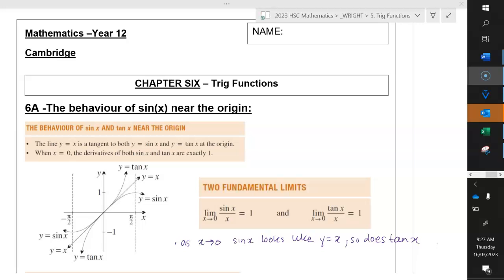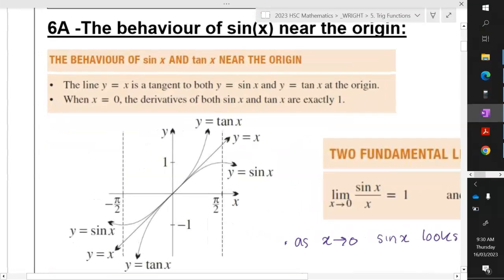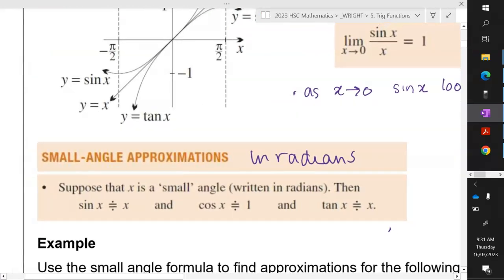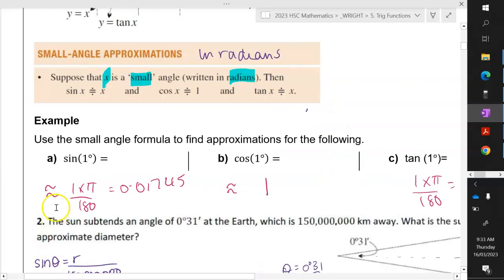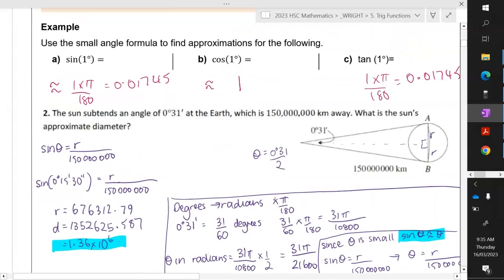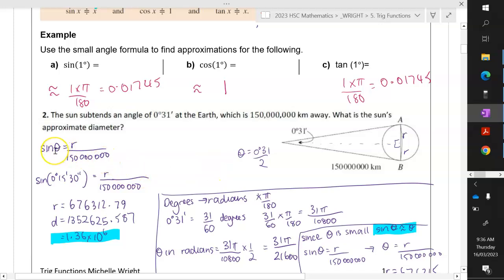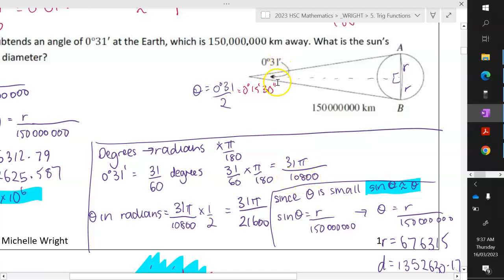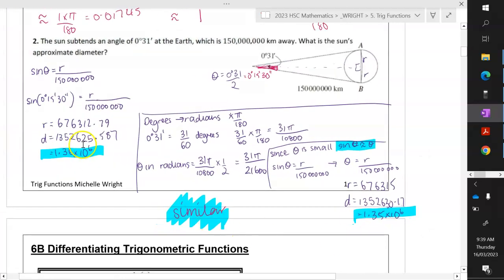Ex 6A Sinx near the origin Year 12 Advanced